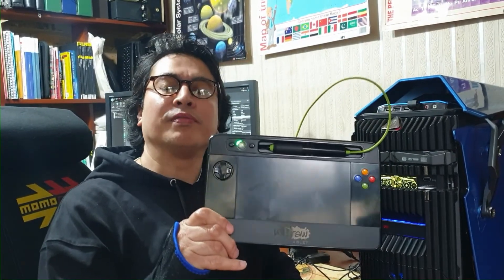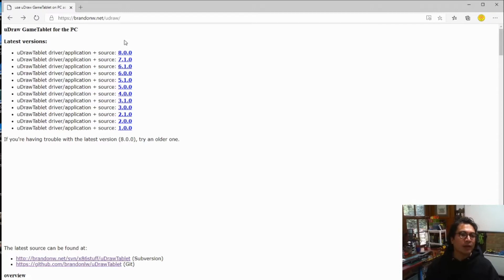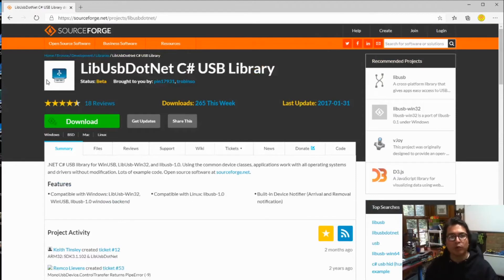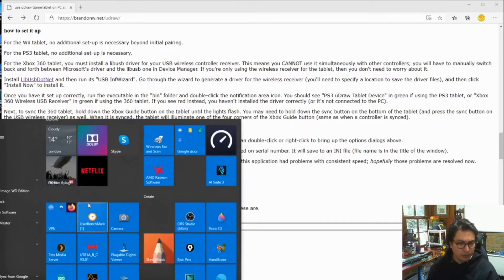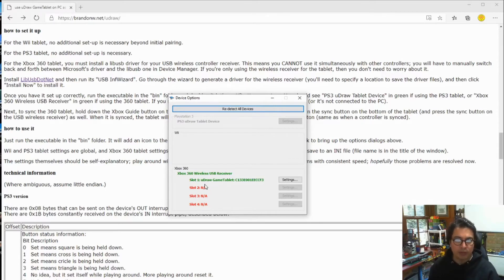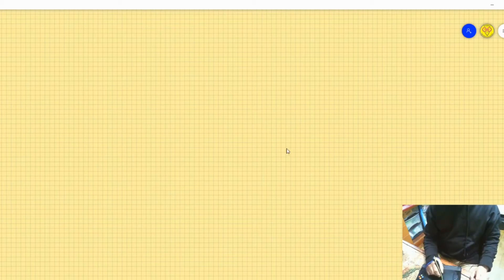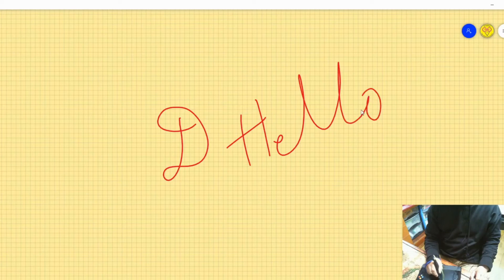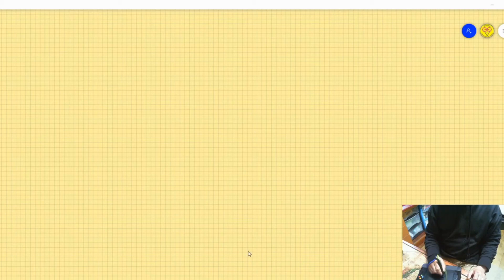How to Connect Your 🎮Xbox 360 uDRAW Tablet to a PC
Xbox 360 wireless receiver